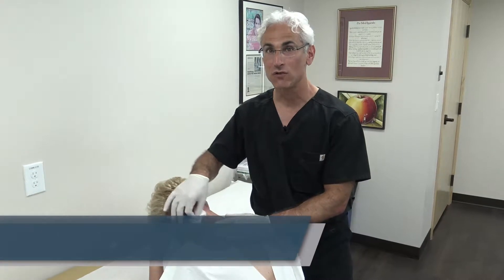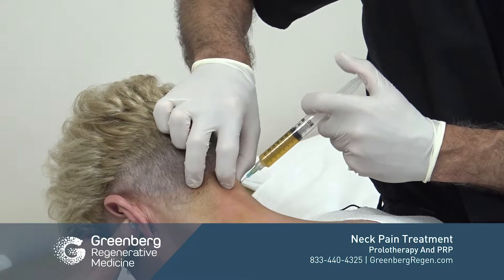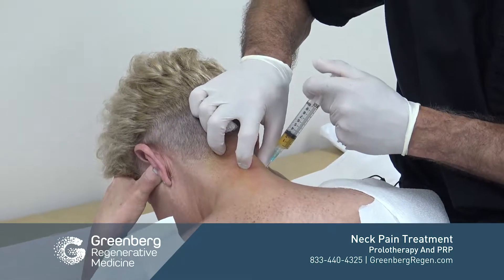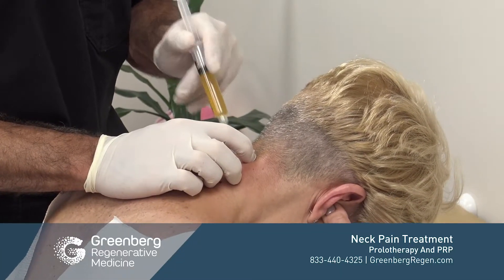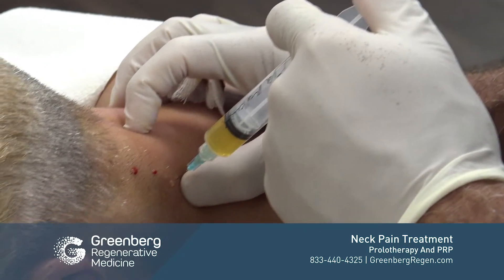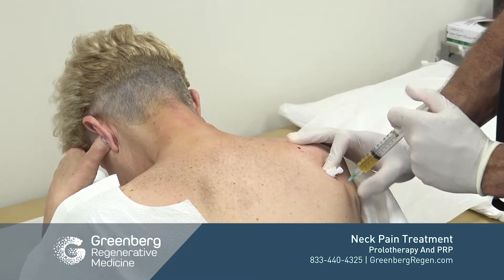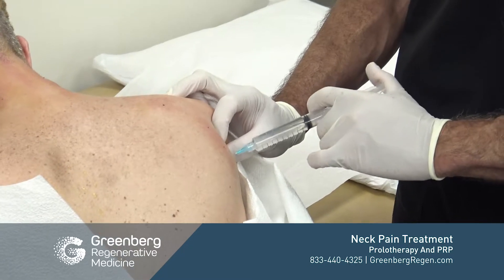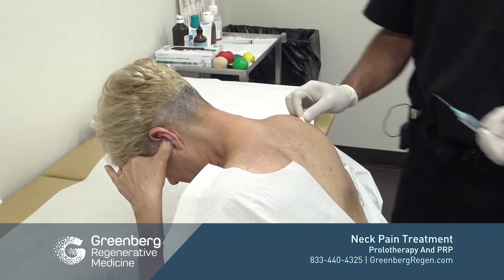Neck Pain Treatment With Prolotherapy And PRP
A world-renowned integrative and regenerative physician, Scott Greenberg, MD performs approximately 4,000 procedures each year and has treated many star/MVP athletes from teams. Dr. Greenberg is a pioneering leader in developing non-surgical regenerative therapies, such as prolotherapy, PRP and stem cell, and has had great success in treating patients from around the world with a wide variety of problems.

Dr. Greenberg serves as the chair of the Institutional Review Board of the American Association of Stem Cell Physicians and is a founding board member. He is also a consulting physician for DSM, a leader in regenerative biological medicine, and was a member of the first team to publish a case study to repair a meniscus tear using autologous stem cell therapy. Dr. Greenberg also has the distinction to be selected and accredited as Director of the Regenerative Medicine team at the Dee Adams Center for Integrative and Regenerative Medicine at the Bryn Mawr Hospital.